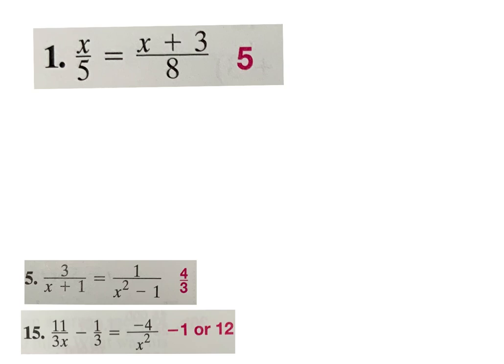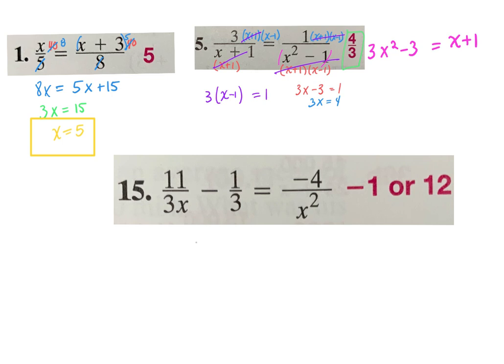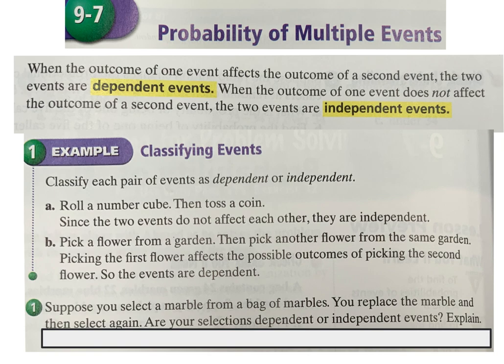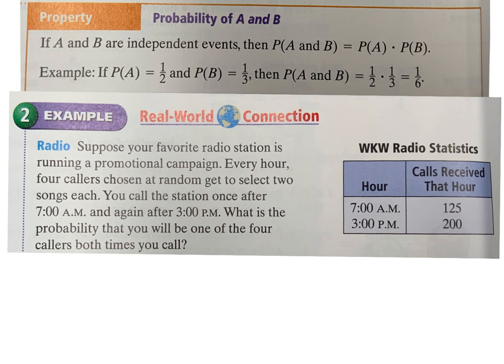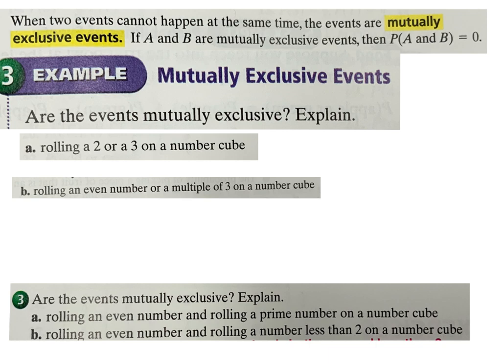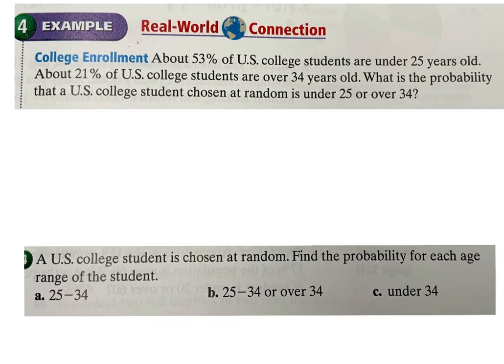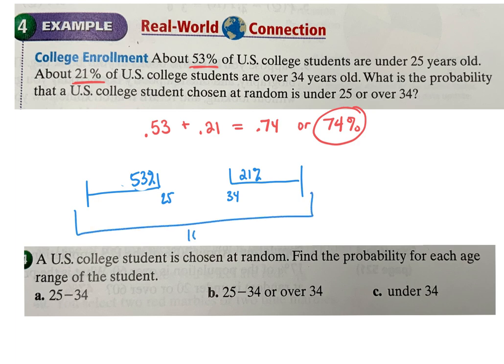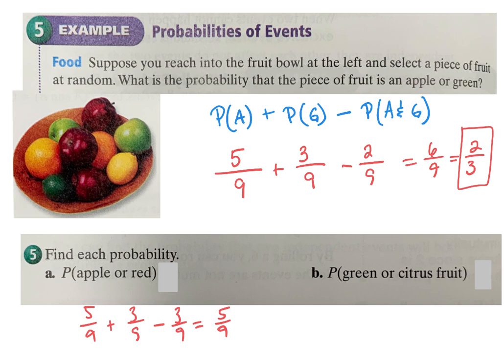Alg 2 section 9.7